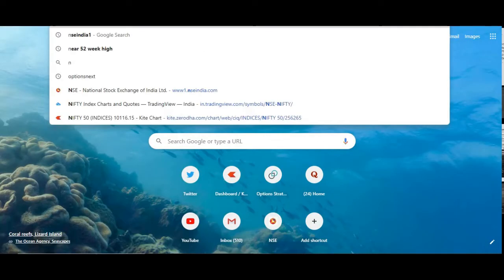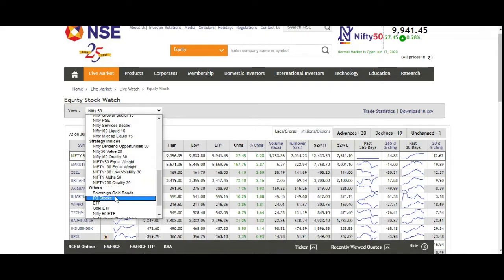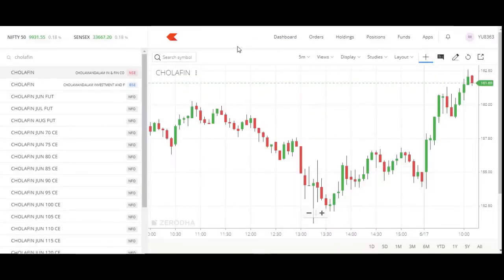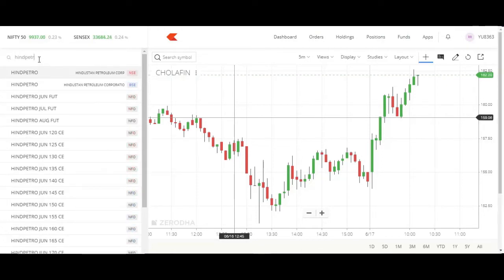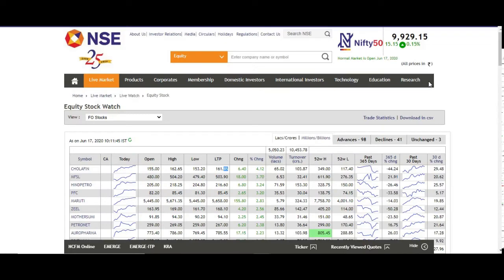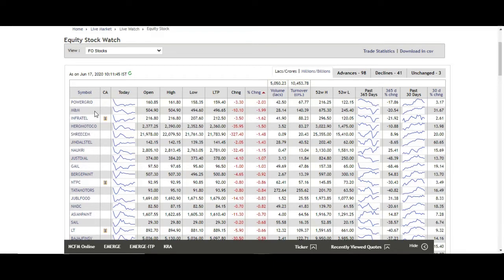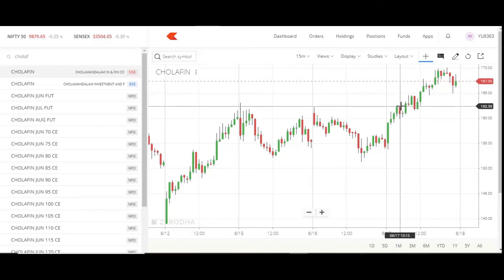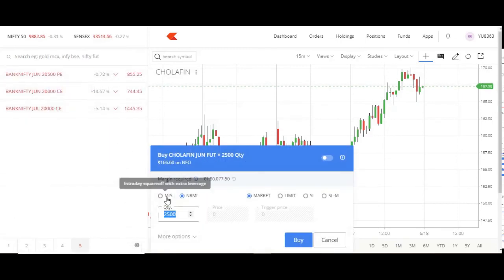Intraday Live FO stocks Selection - Rs.15000/- Profit in Intraday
This is one of most winning simple intraday strategy, to trade in Futures and Options.
Always look at the Nifty movement and decide to go either Buy or Sell.